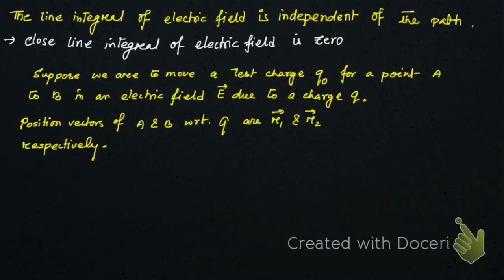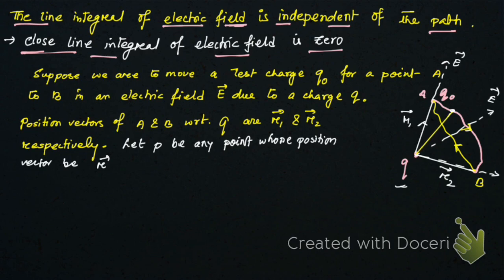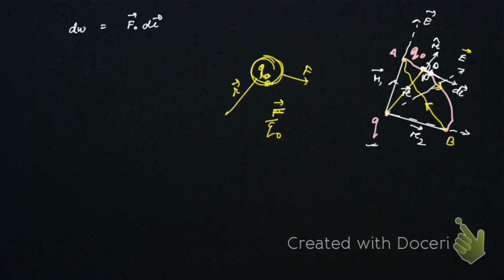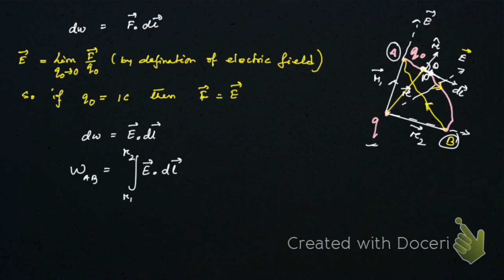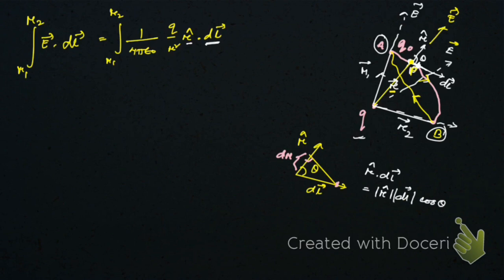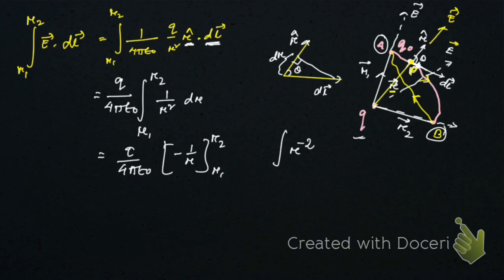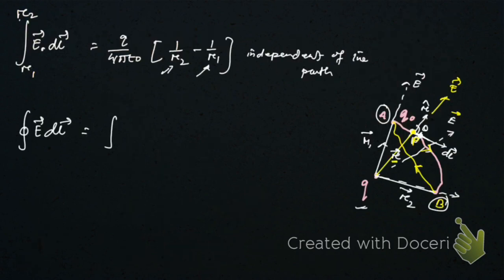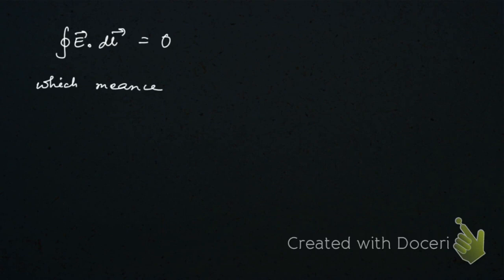Conservative nature of Electric Field Lec-15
Line integral of Electric field